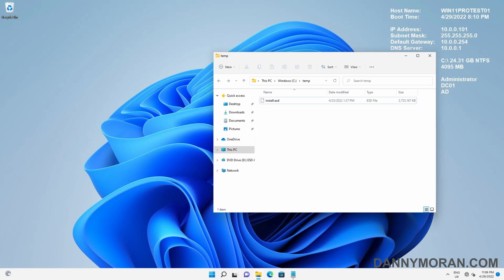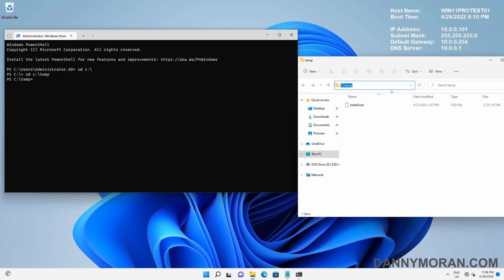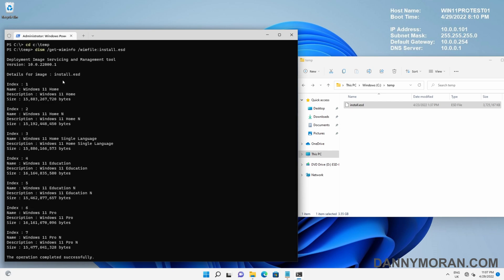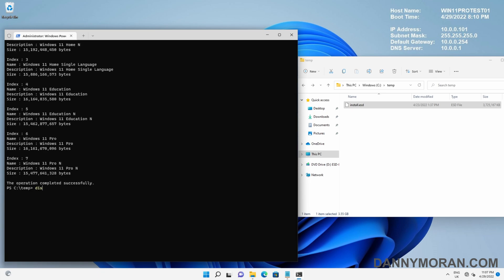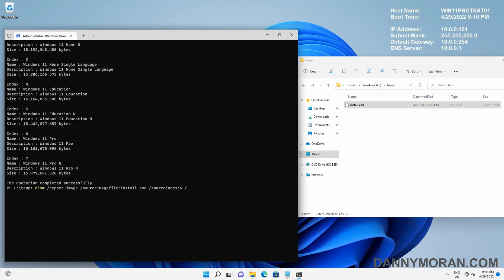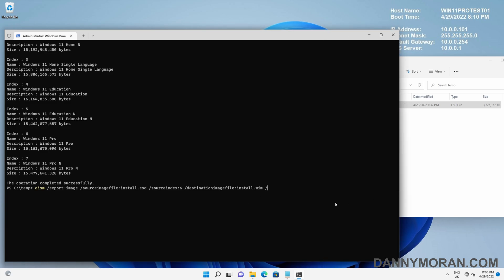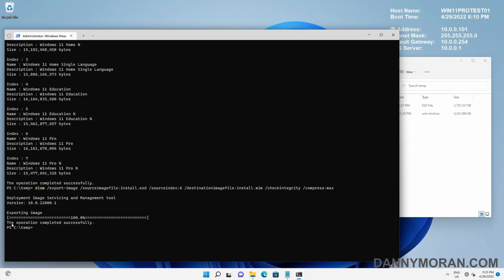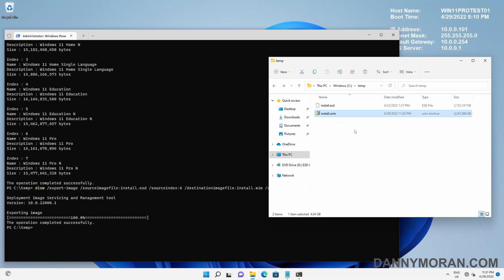How to convert ESD files to WIM files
Learn how to convert ESD files to WIM files, by exporting the file using DISM. In this example, I go over the process of extracting the install.wim file out of the Windows 11 install.esd file using PowerShell and DISM.

Inspect ESD:
dism /Get-WimInfo /WimFile:install.esd

Export WIM:
dism /export-image /SourceImageFile:install.esd /SourceIndex:6 /DestinationImageFile:install.wim /CheckIntegrity /Compress:max

Hi, I’m Danny Moran, a London based IT consultant and blogger. You can view all my blog posts